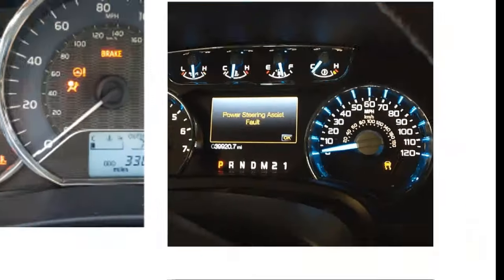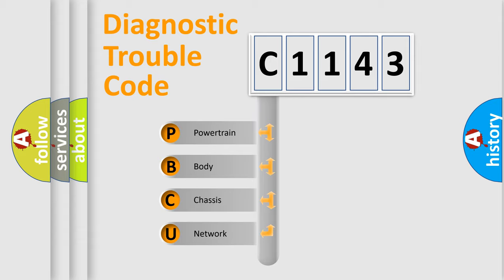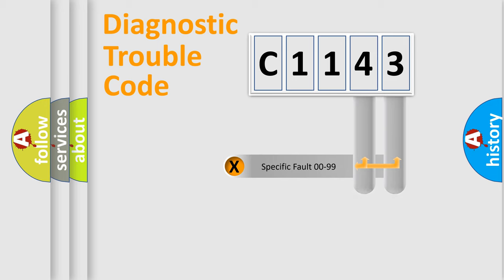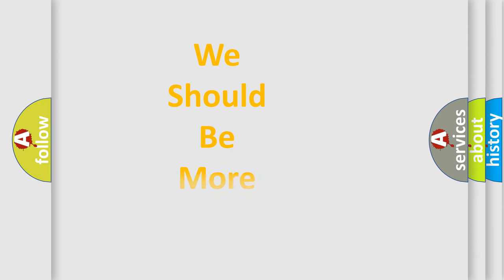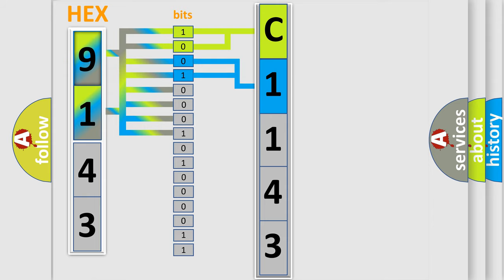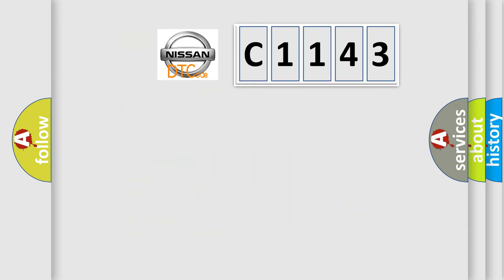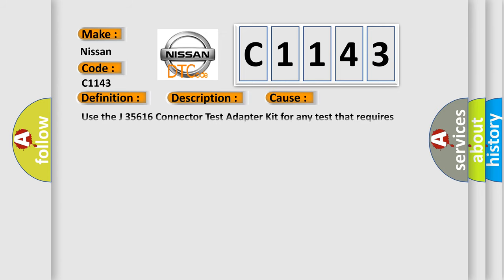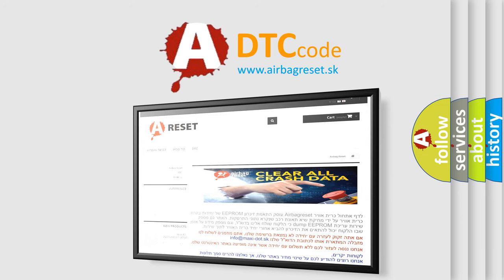DTC Nissan C1143 Short Explanation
Contents:
0:21 Basic DTC analysis according to OBD2 protocol standard.
1:48 Insight into programming
2:58 A diagnostically understandable description of the Diagnostic Trouble Code
3:05 Basic error definition

Make:
Nissan
Code:
C1143
Definition:
Exhaust Camshaft Position (CMP) Sensor Performance Bank 2
Description:
The engine is operating for more than 1 second.DTCs P0341, P0346, P0366, and P0391 run continuously once the engine is operating for more than 1 second.
Cause:
Use the J 35616 Connector Test Adapter Kit for any test that requires probing the ECM harness connector or a component